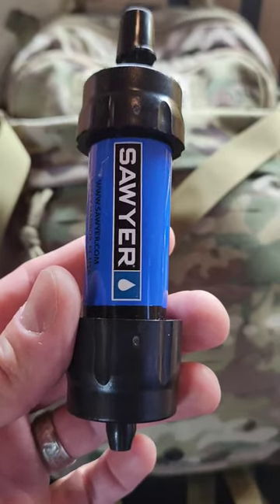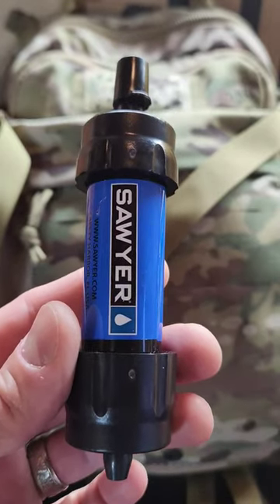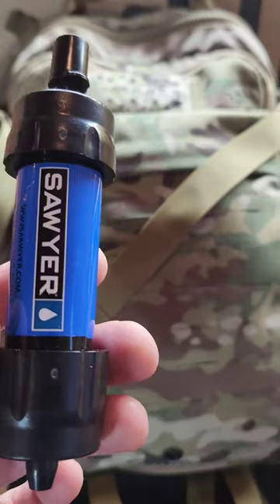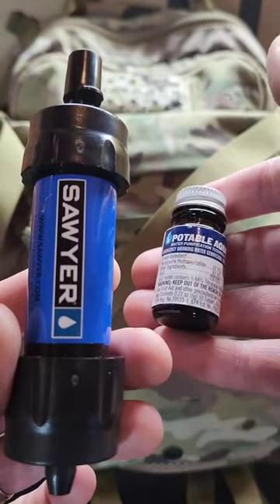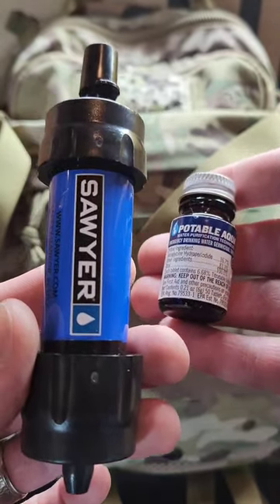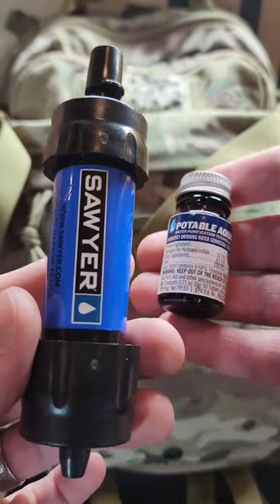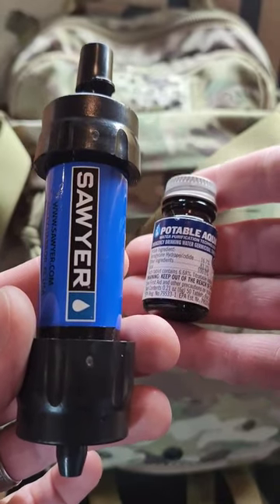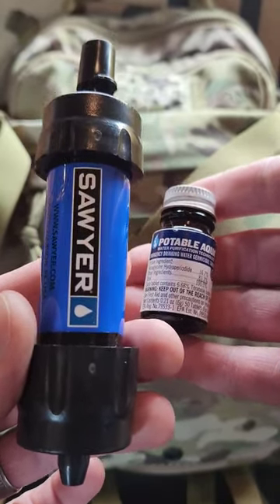One Problem With Sawyer Mini Water Filters